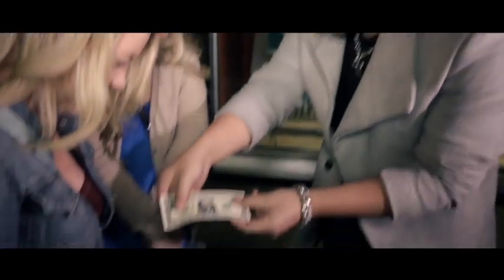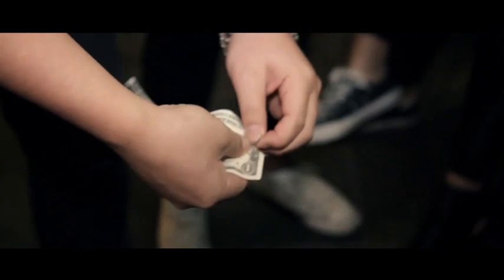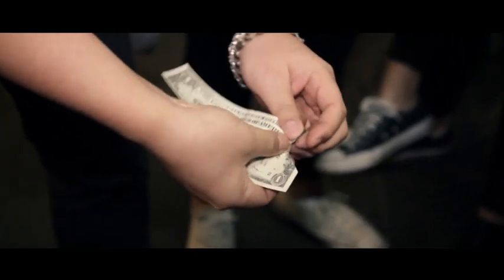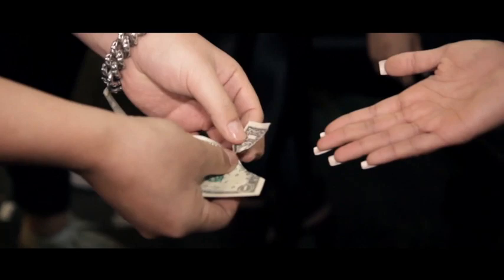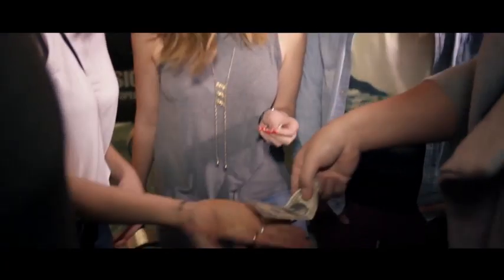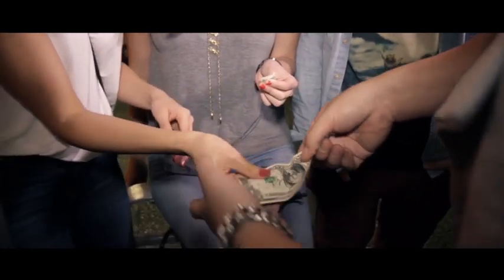Regrowth by Alan Rorrison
World Magic Shop DO NOT SELL Every product listed anymore. for the items we sell.

Gain the ability to restore torn currency!
With this video, you are guaranteed to amaze your audience with one of the most captivating bill-restore routines out there. Alan Rorrison would like to thank close friend, Blake Vogt, for allowing us to use his presentation. We're excited that this product is a result of Alan's gimmick-building method and Blake's bill-restore routine. You'll be excited, too!

Praised by leading magicians around the globe, this beast is finally being released into the world! From the creator of Sharpie Through Bill and Praemovo, SansMinds is proud to announce another creation by Alan Rorrison.

Introducing Regrowth.

The newest and easiest method of building bill-restore gimmicks! Spend less time preparing and more time performing! With this instructional DVD, you will learn the secrets of building bill-restore gimmicks quickly and effectively, allowing you to perform multiple times a night with less hassle!

What's in the Box:
1 Regrowth Instructional DVD
(Please note that Regrowth is an instructional video that focuses on building bill-restore gimmicks effectively)

So prepare faster and perform more!

(DVD and Gimmick)